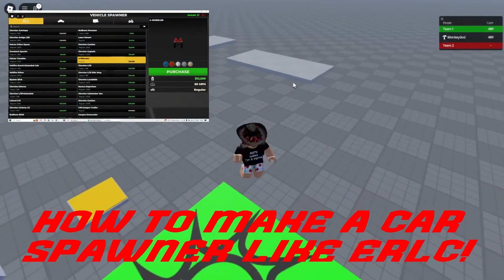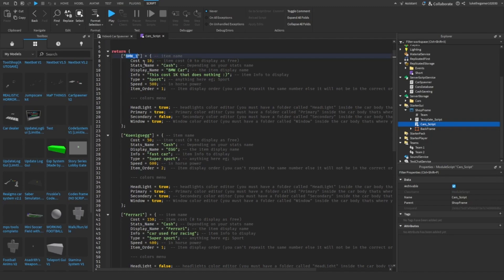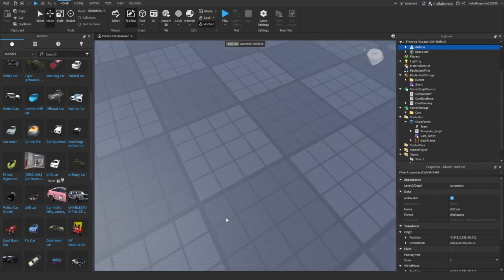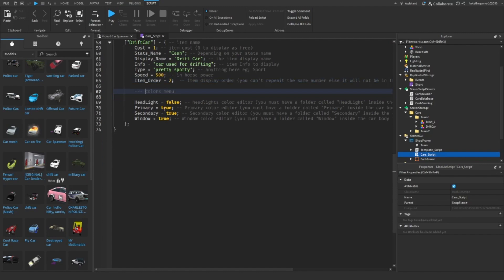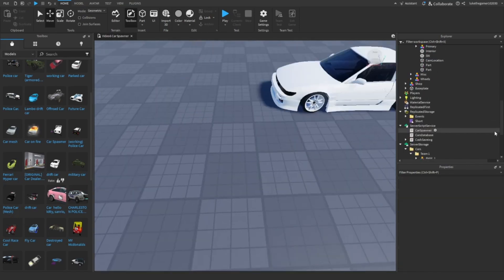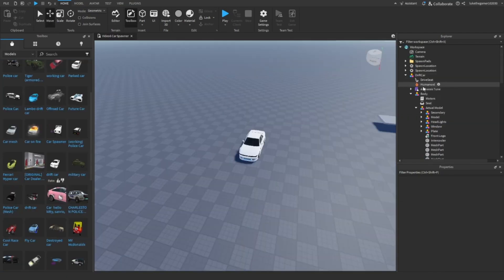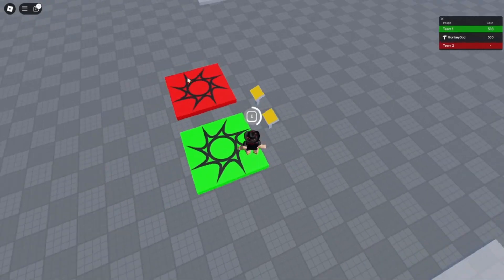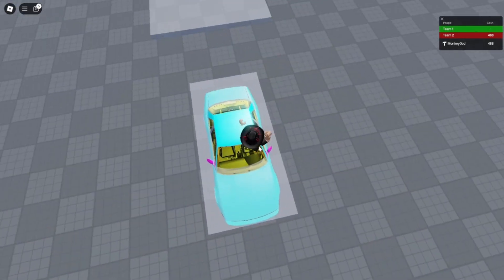How to create an ADVANCED car SPAWNER GUI [2024]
In this video I show you how to make an advanced car spawner gui, this is a follow up for my other video on car spawners, but this one is way better like erlc!